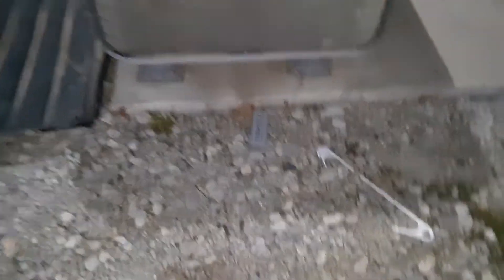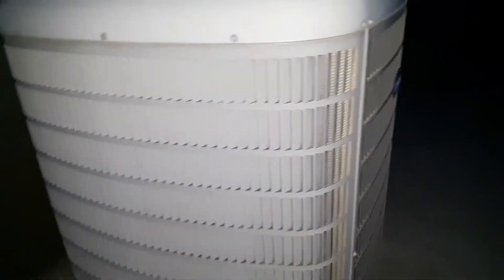2013 Tempstar & 2008 Carrier Heat Pumps Running in Heat Mode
A revisit to this complex with the Tempstar, Carrier, and Ruud heat pumps. This time the 2008 Carrier Performance was running again, as well as a 2013 Tempstar performance. I also showed the rest of the units. Enjoy!
Recorded December 30th, 2021 and it was around 40 degrees.